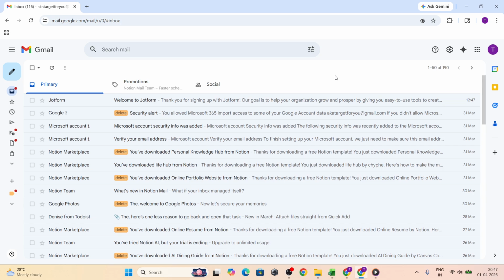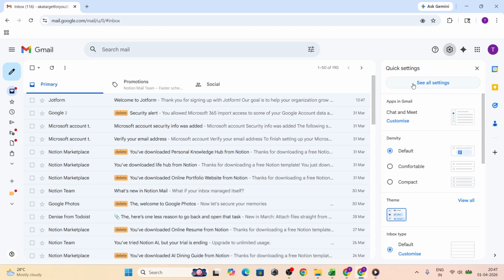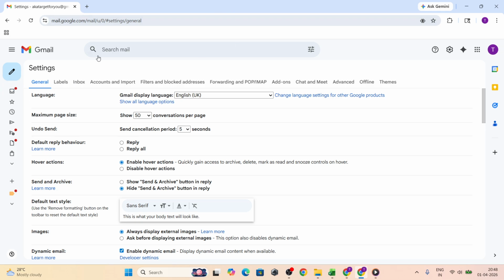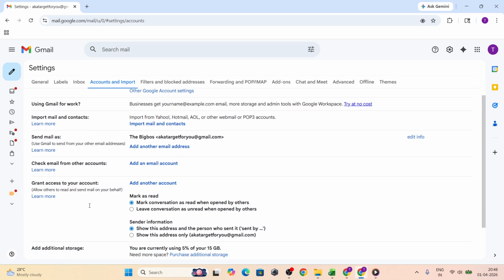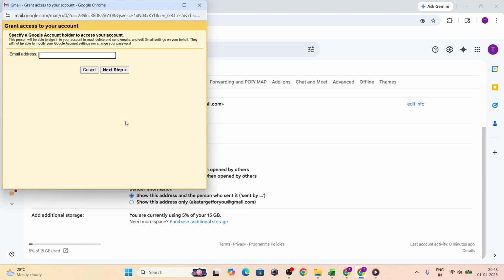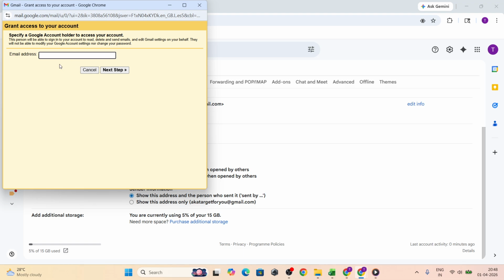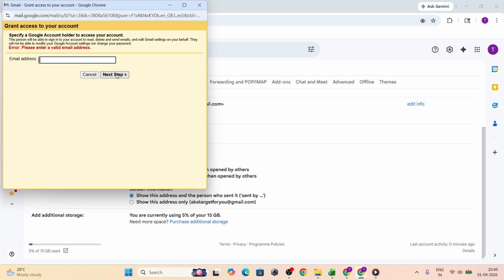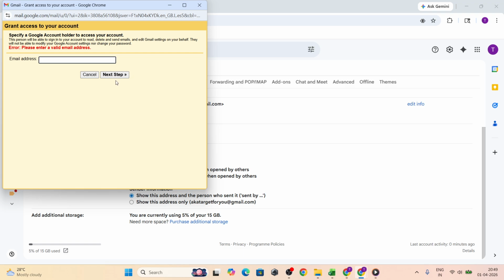How To Set Up Gmail Delegation (Step By Step)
Learn how to set up Gmail delegation so you can allow others to read and send emails on your behalf securely. This Gmail tutorial covers the step-by-step process of delegating your inbox to an assistant or colleague using Google Workspace settings.